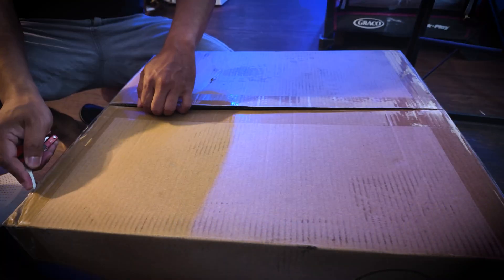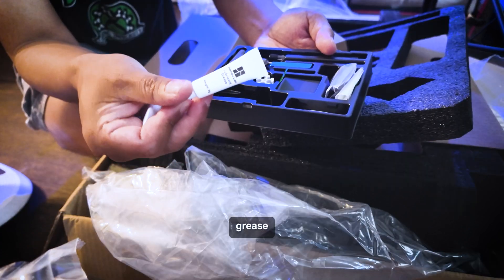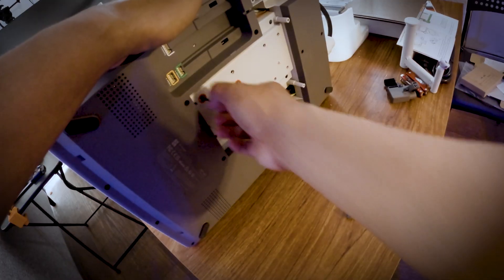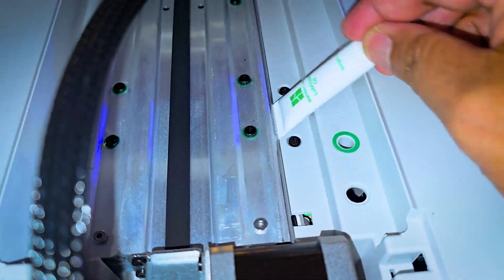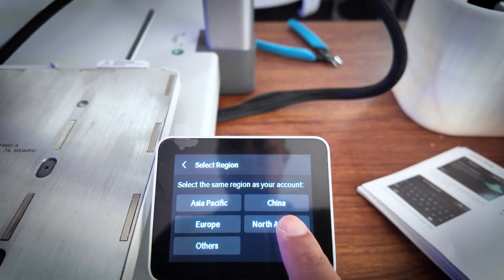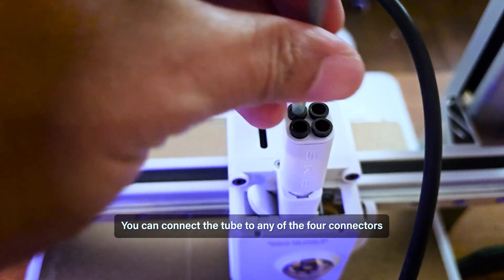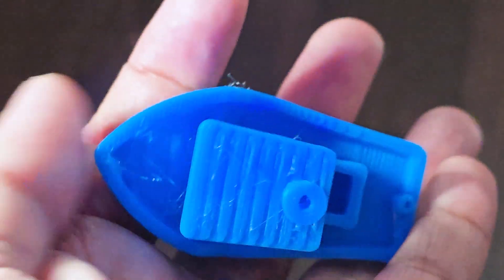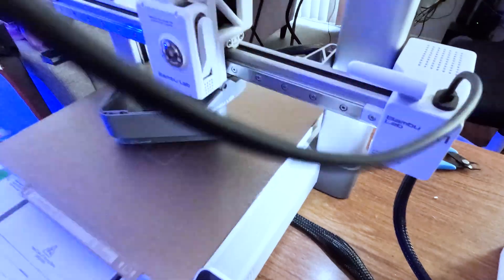Unboxing Bambu Lab A1 3d Printer - After Recall Unboxing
The Bambu lab A1 is back with its new upgraded heatbed cable.
Unboxing the new version of Bambu lab A1 after recall.

I wont be talking about the specs and all the features in this video cuz there's already a lot of videos out there that covered it.

0:00 - 0:37 Introduction/Recall Information
0:37 - 02:25 Unboxing Bambu Lab A1
02:25 Setting up Bambu lab A1
04:15 Lubricating Bambu lab A1
04:47 Installing the cable box of Bambu lab A1
05:36 Installing Bambu lab A1 purge wiper
5:53 Bambu lab A1 initial setup/binding  to bambu handy app account
6:24 Bambu lab A1 calibration
7:13 Installing Bambu lab A1 External spool holder
7:27 Connecting Bambu lab A1 PTFE tube
7:47 Print test benchy
9:35 Bambu Lab A1 Live view camera
9:44 My first impression of Bambu lab A1

Product Features:

Full-auto Calibration
Multi-Color Printing (Combo Version)
Active Flow Rate Compensation
1-Clip Quick Swap Nozzle
Active Motor Noise Cancelling
256*256*256 mm³ Build Volume

The upgraded heatbed cable features Kevlar reinforcement, thicker insulation, softer copper, optimized wire winding interval, Nylon sleeving and an extended strain relief.

Samsung Galaxy S23 Ultra
Blue Sona Dynamic Mic

Saltwater Tank

Fluval Evo Tank 13.5 galloon:

Carib Sea Arag-Alive Substrate:

MagTool ATO System:

M-50 Protein Skimmer: